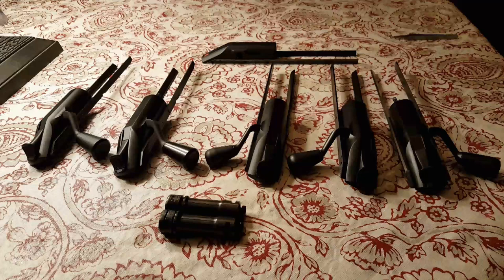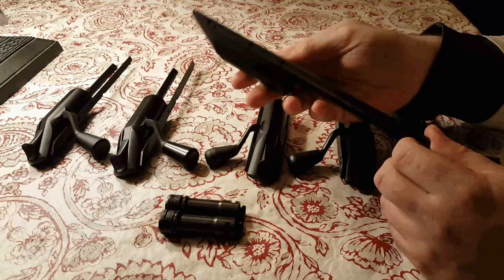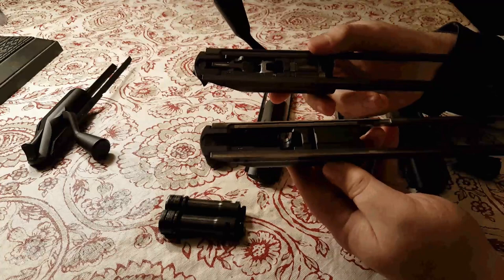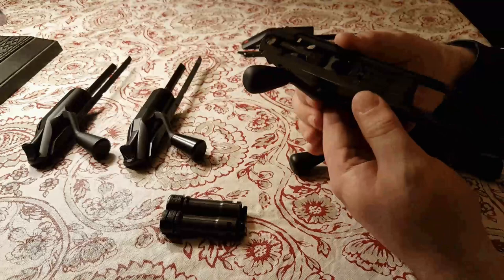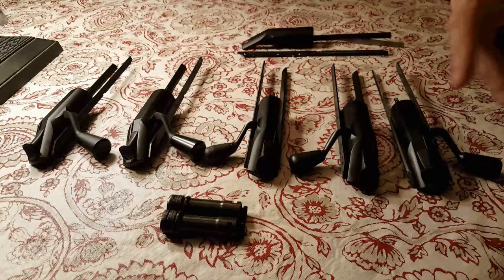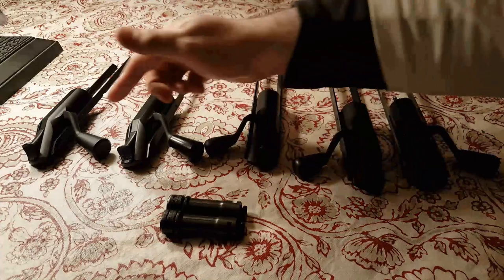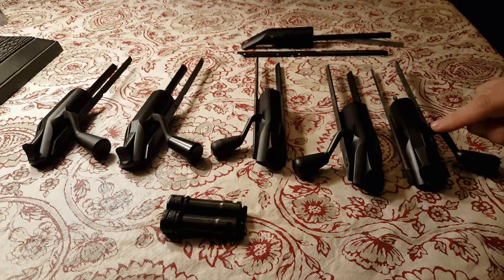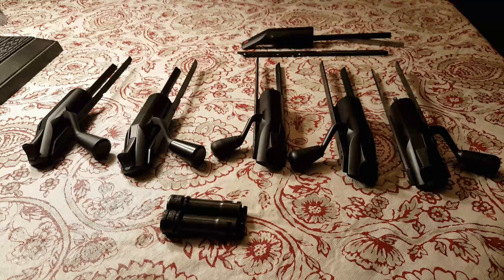Blaser Tactical Rifles Tech Series Bolt Housing and Bolt Head Differences UIT CISM LRS LRS2 Tac2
Comparison of the different bolt housings and bolt heads in all Blaser R93 Tactical rifles including all 1st and 2nd generation models.  Models covered includes the UIT, CISM, LRS, LRS2, and Tactical 2.

This is the first of my R93 Blaser Tactical Rifles Tech series where we will be comparing all the different Blaser tactical models.  I own at least one of each and will be covering all parts interchangeability.

Many myths about the interchangeability of the bolt housings and bolt heads exist, but in this video I show how, relatively speaking, they are all basically the same and compatible.  Also compared is the tactical housings to the standard R93 housing, which does have some differences and is NOT interchangeable.

NOTE: In video I will refer to Bolt Housings as Bolt Bodies and vice versa, same thing.

NOTE: I RE-UPLOADED THIS VIDEO IN HIGHER QUALITY, first time around was not good quality.